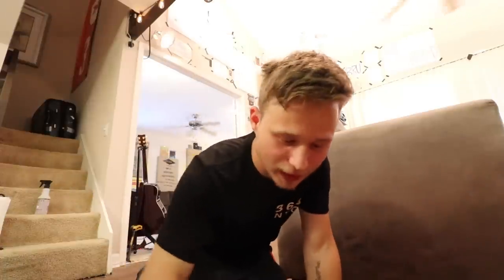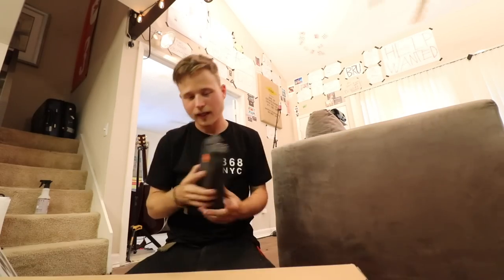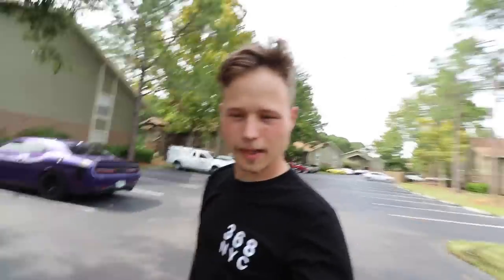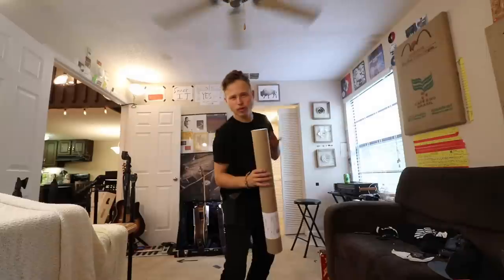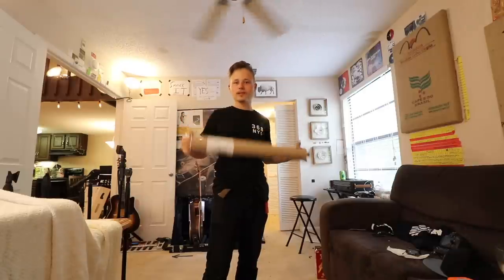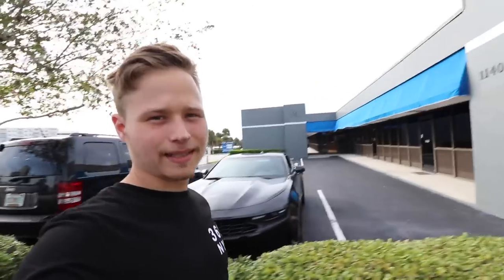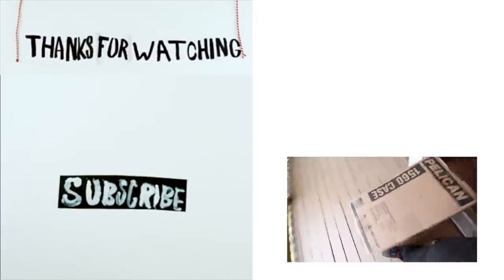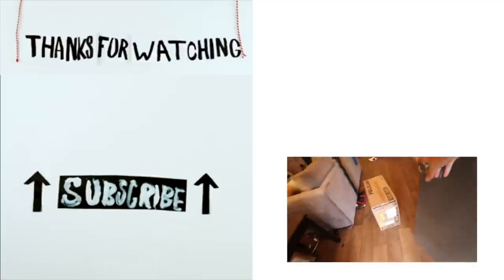TAILLIGHT FOR A BOOSTED BOARD?